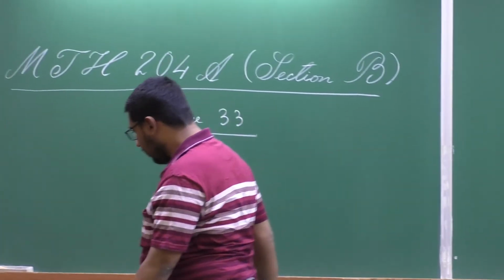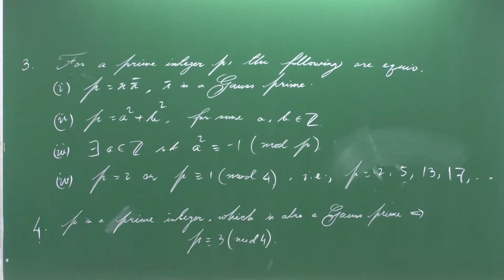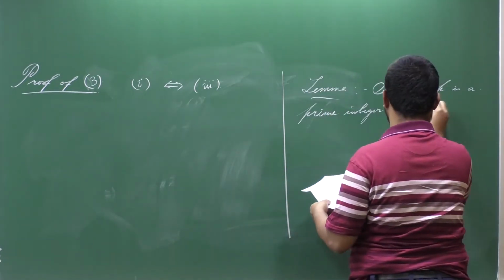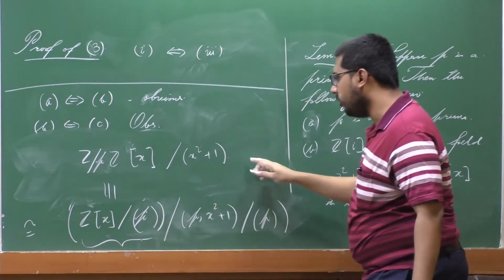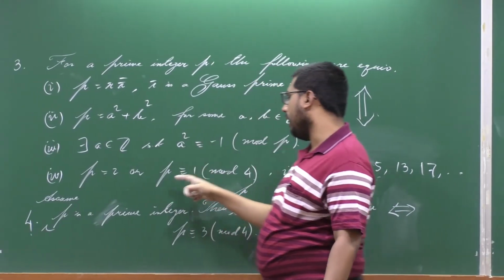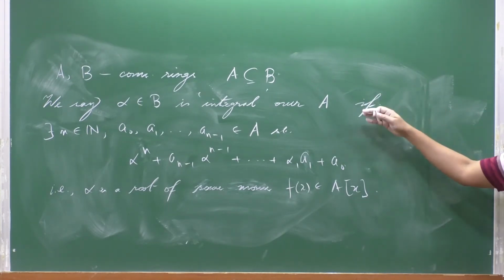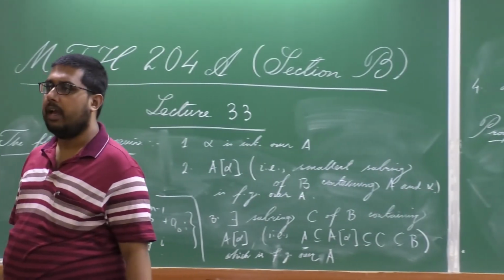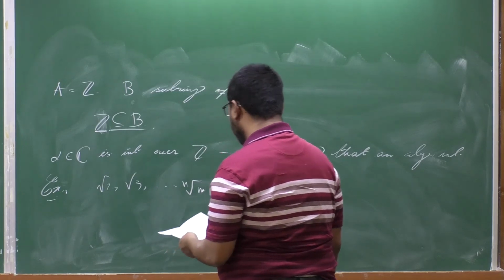Lecture 33, MTH 204A (Section B)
We talk about Gauss primes and find a complete answer to the question when a prime integer will remain a prime in the ring Z[i]. In fact, we prove that, for a prime integer p the following are quivalent:

1. p is the product of a Gauss prime and its complex conjugate
2. p is equal to the sum of two squares of integers
3. The polynomial x^+1 has a root modulo p
4. p= 2 or congruent to 1 modulo 4.

In view of the above, a prime integer p is also Gauss prime if and only if it is congruent to 3 modulo 4.

After that, we talk about integral elements in an extension of commutative rings. We in fact prove three other equivalent conditions for an element to be integral in an extension of commutative rings.